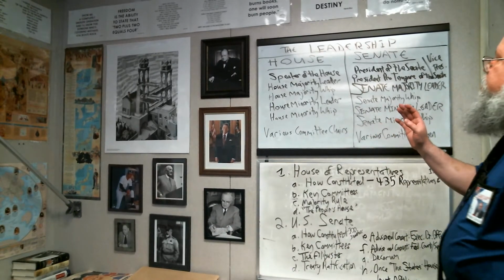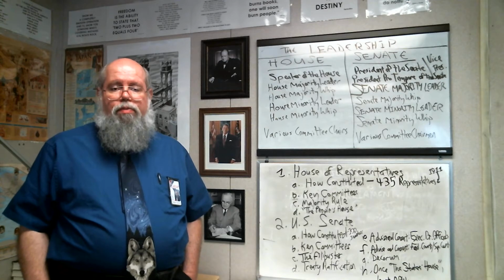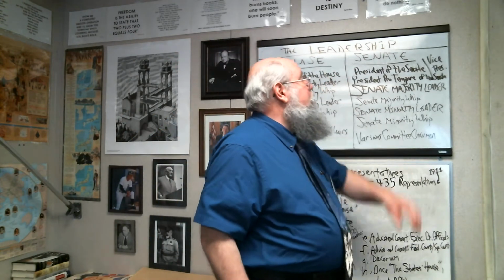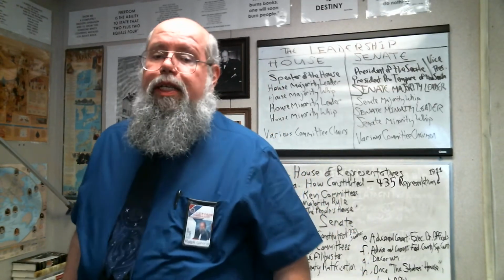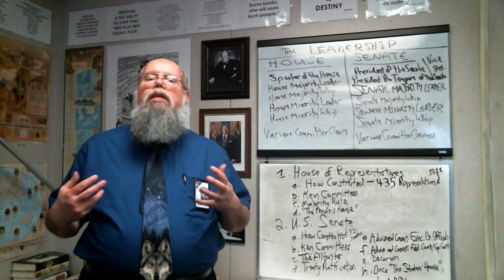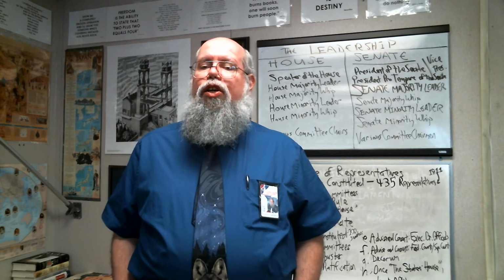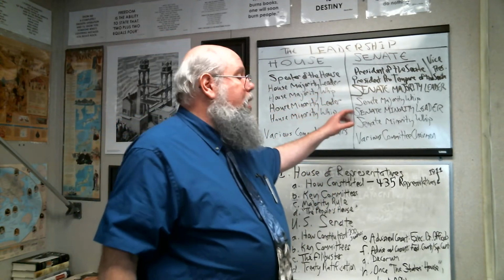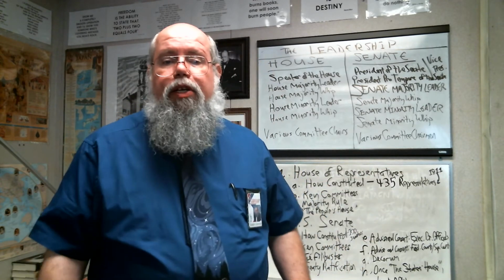19-20 RKG CIVICS 8 04-046: The Formal Congressional Leadership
View, consider, and comment.